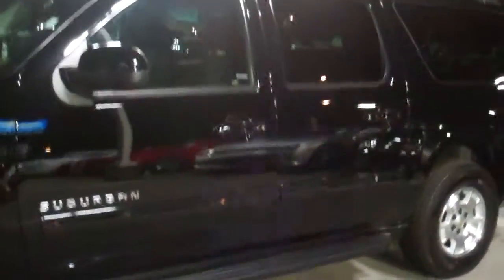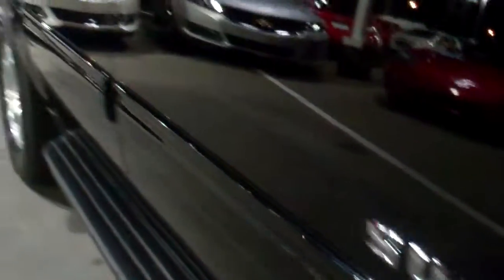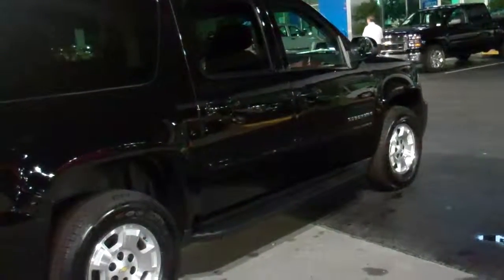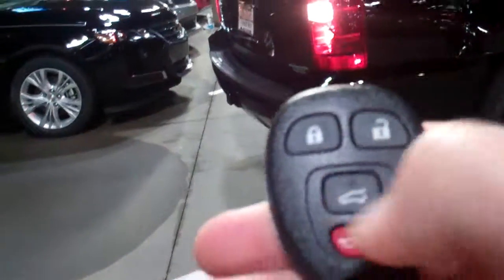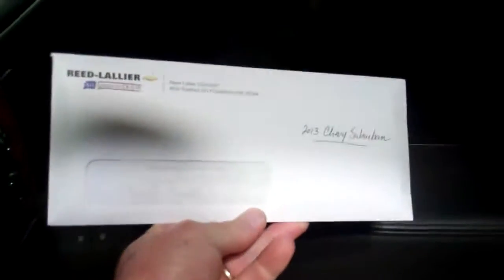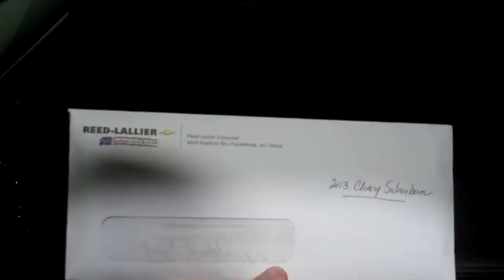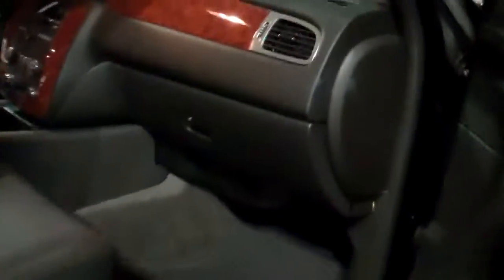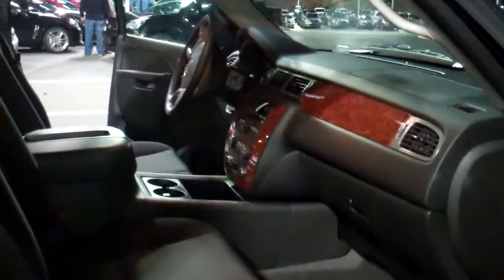★ It's Terry from Reed-Lallier Chevrolet ★